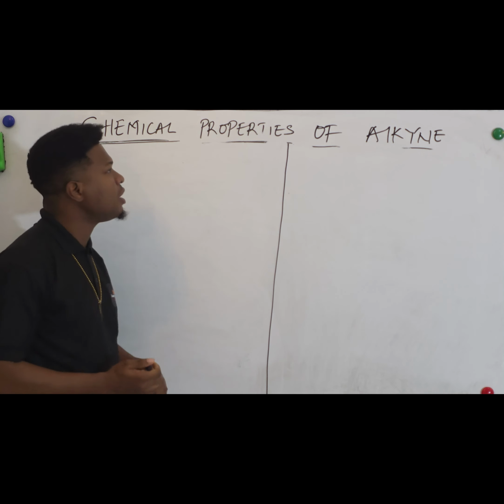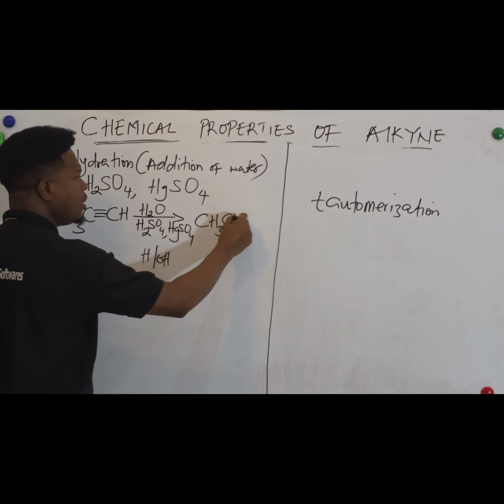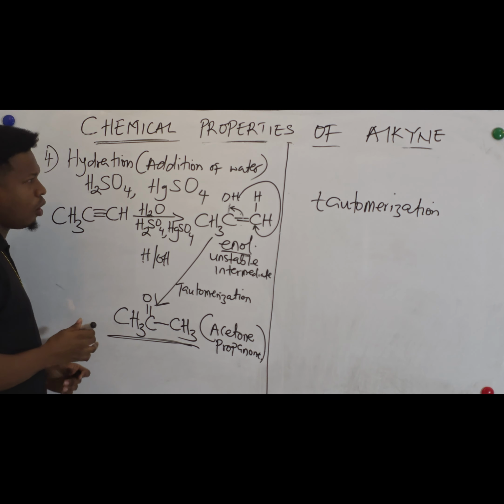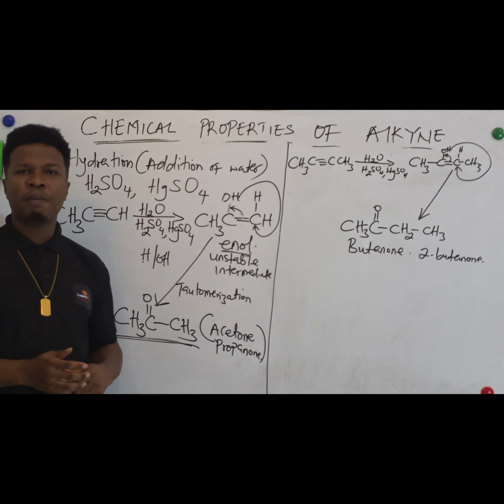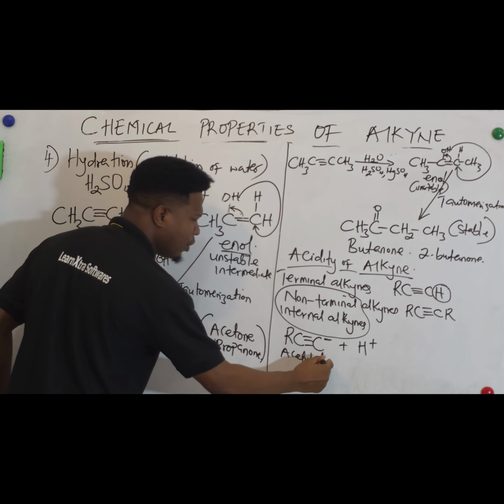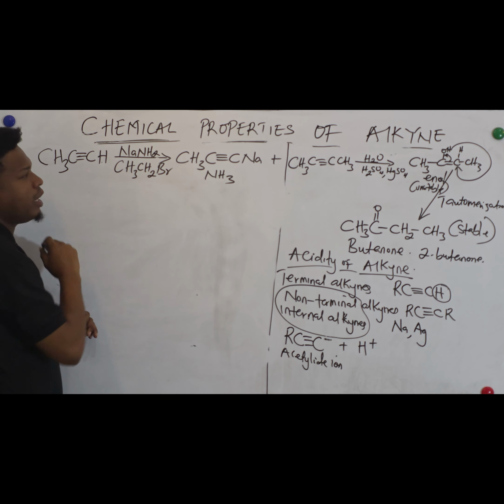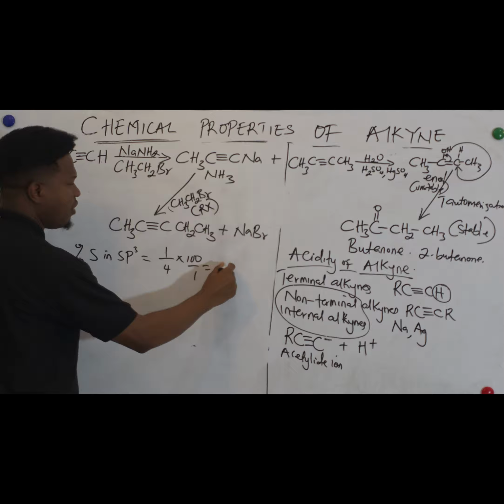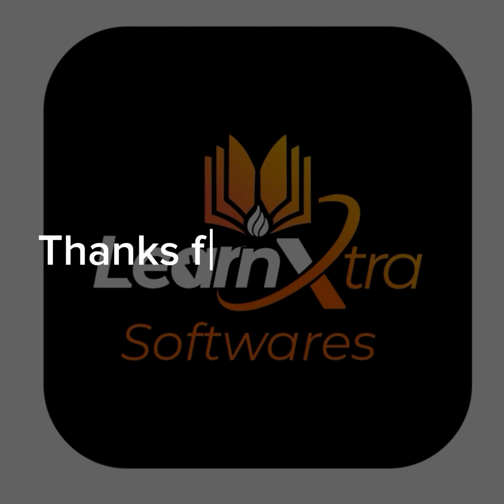CHEMICAL PROPERTIES OF ALKYNES 02: HYDRATION OF ALKENES, ACIDITY OF ALKYNES.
Complete and Incomplete hydration of alkynes, Terminal and non-terminal alkynes, Acidic hydrogen etc.